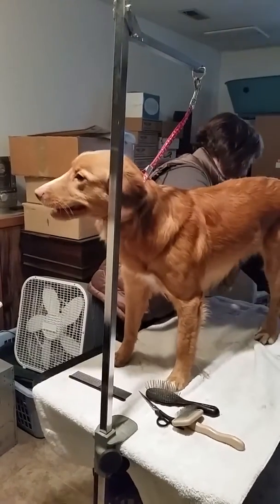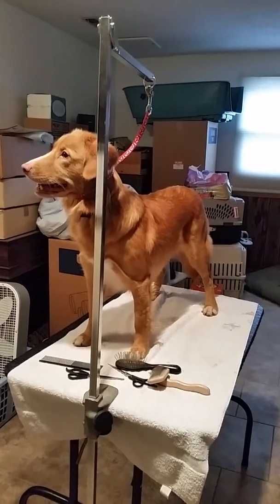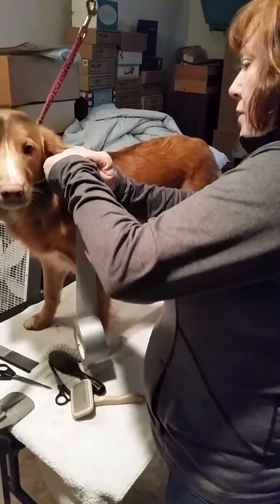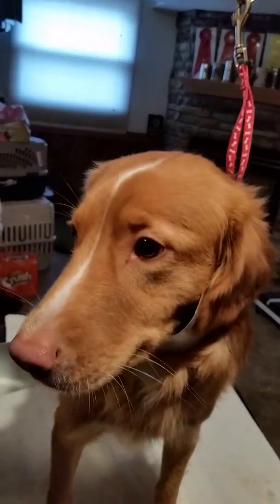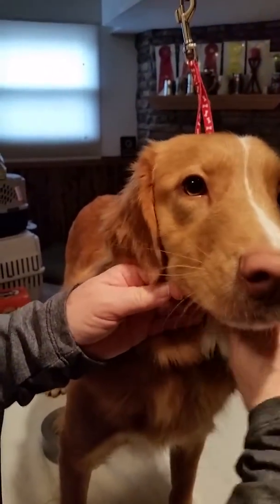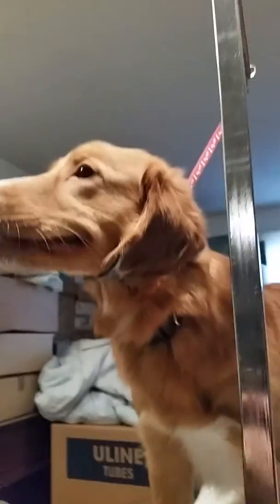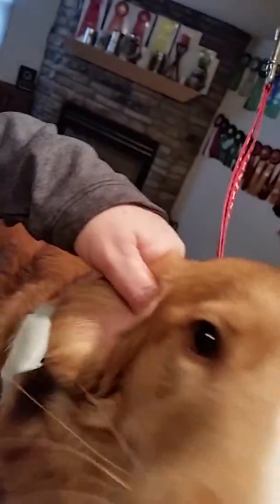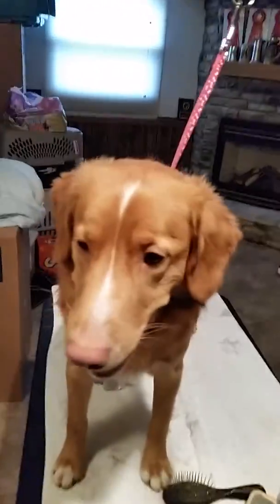Ear taping 101